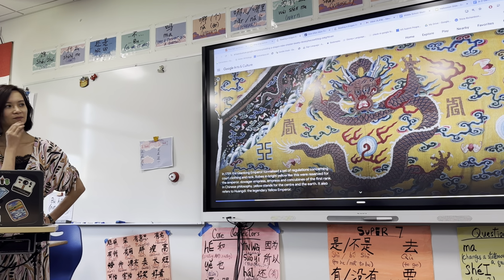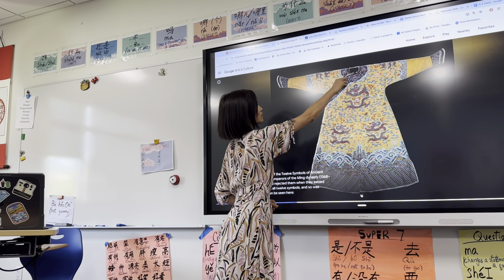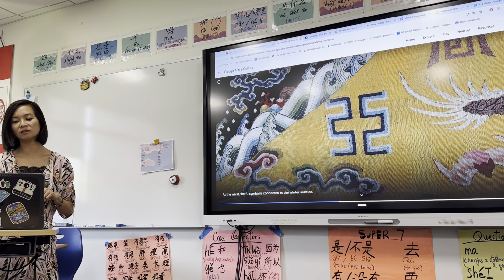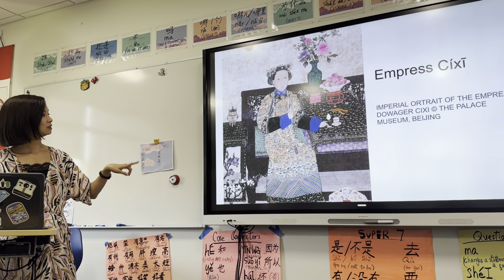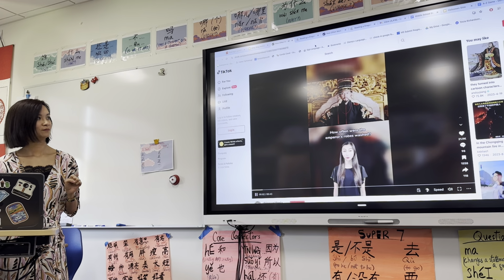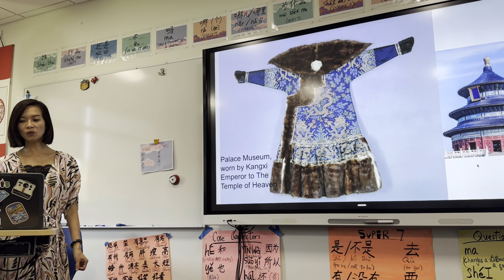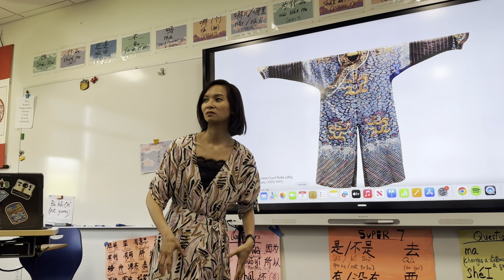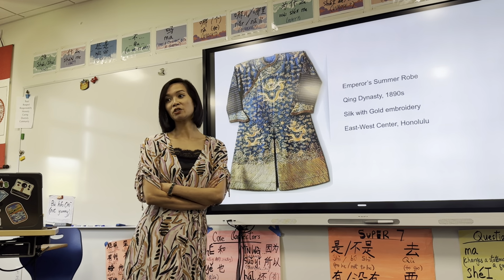Qing Dynasty Dragon Robe Introduction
Before my students begin a project where they design their own dragon robe, I introduce them to Qing Dynasty's dragon robe.
When did Qing rule, how Qing culture influenced the design, what are the design elements of a Qing robe?